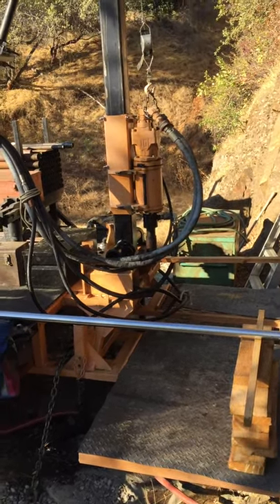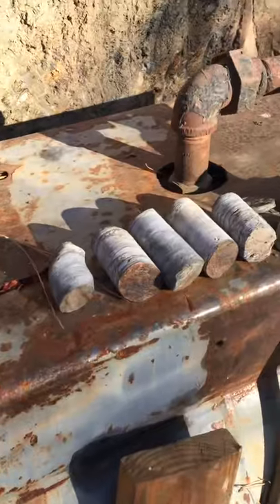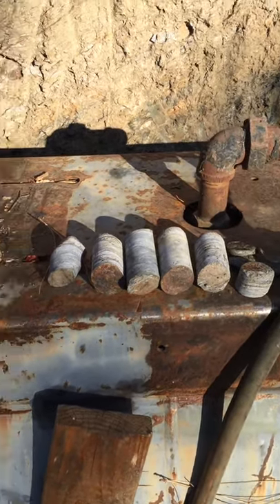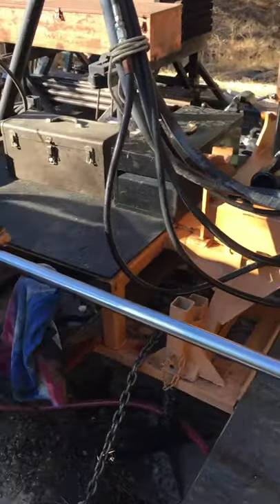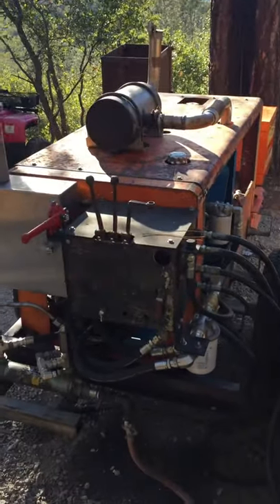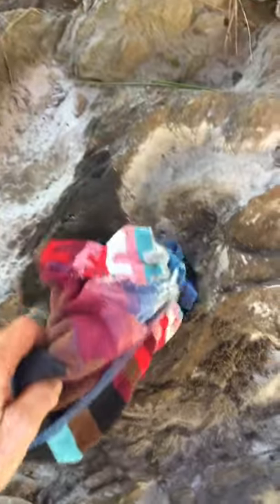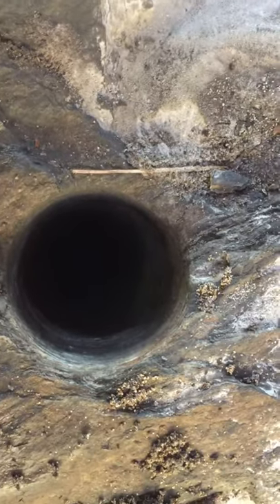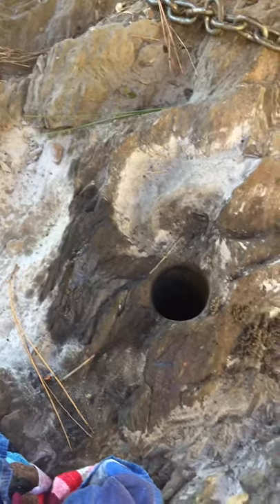Core drilling with an old Longyear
Got started ok until the feed cylinder blew a seal.